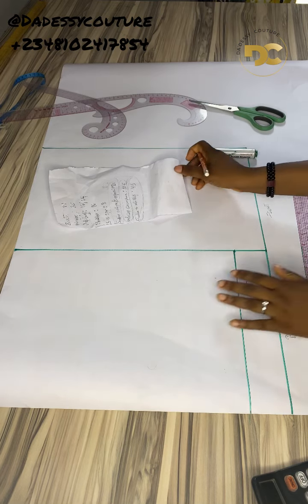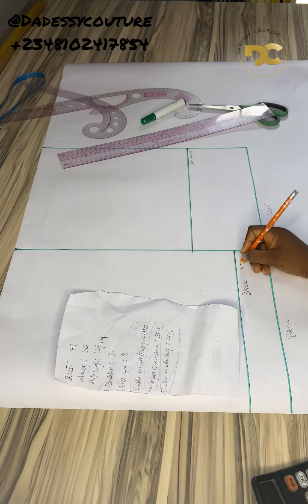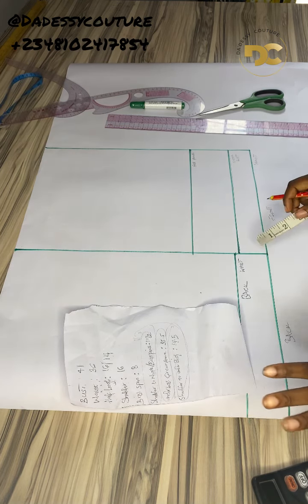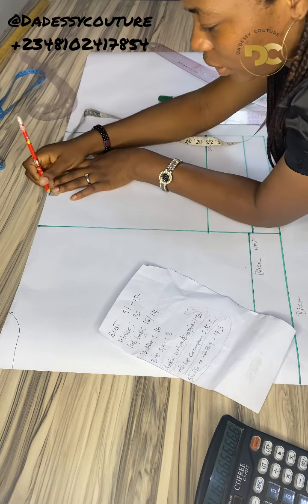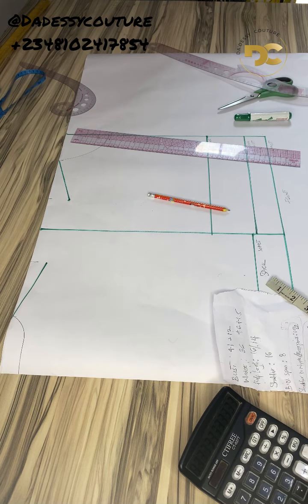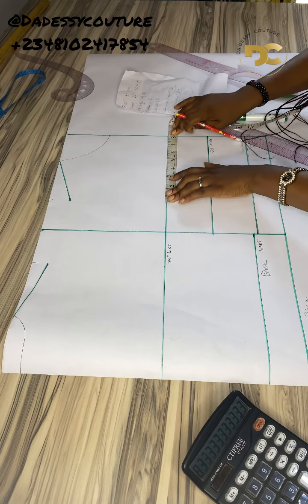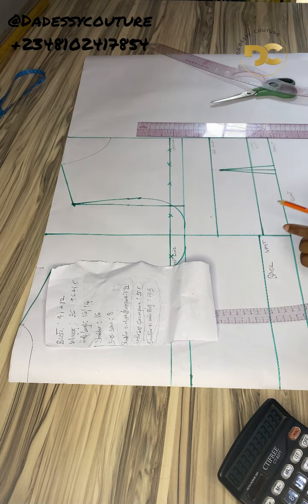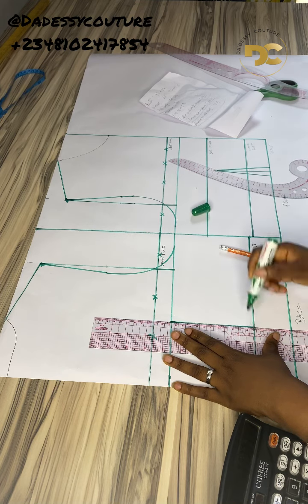DETAILED DESCRIPTION ON HOW TO DRAFT A BASIC HALF SCALE BLOCK//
In this video you shall be learning how to accurately draft a basic bodice and how to alter it.

Just follow step by step.
Draft yours and send results to me.